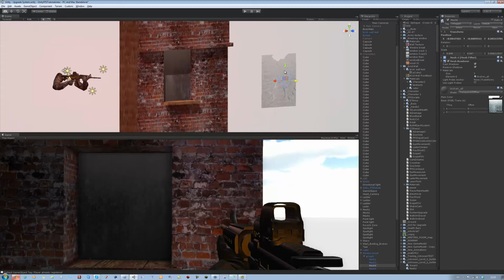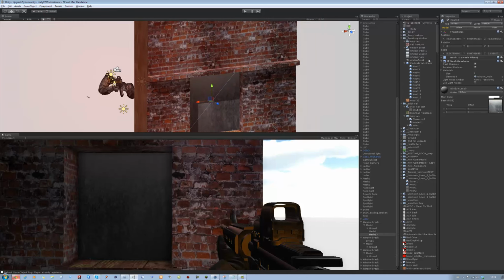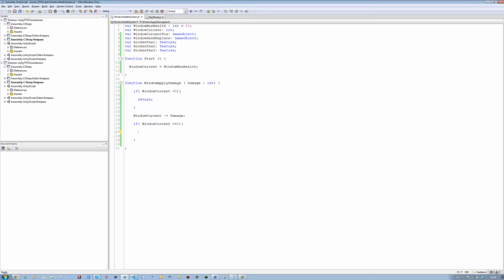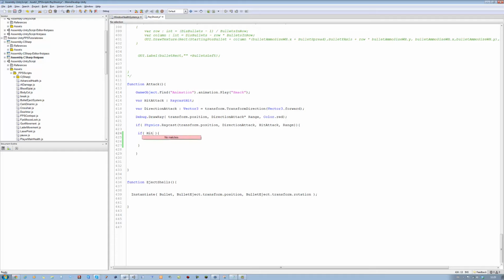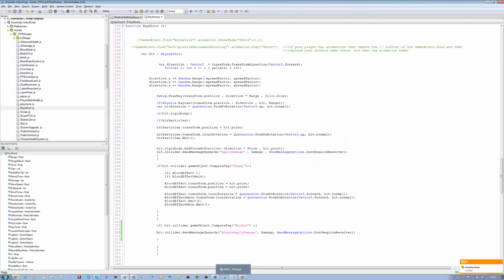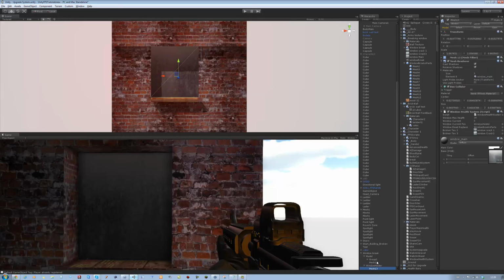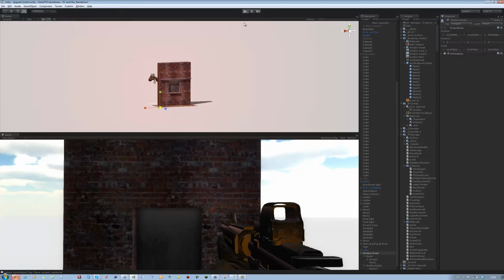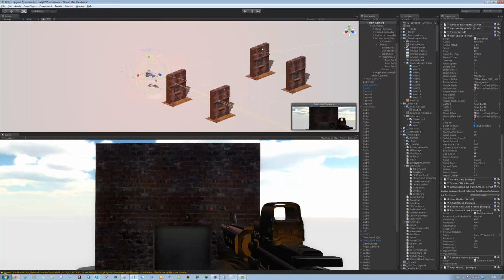070 - Unity 3D : Window Breaking System-(JavaScript)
Skype: Hummad.Nazir

Hey all in this video i will be showing you how you can make distructable windows :D hope you enjoy.